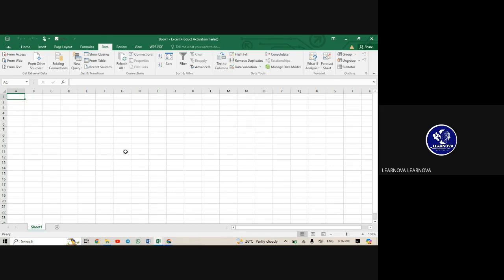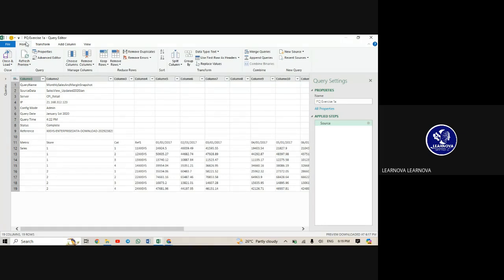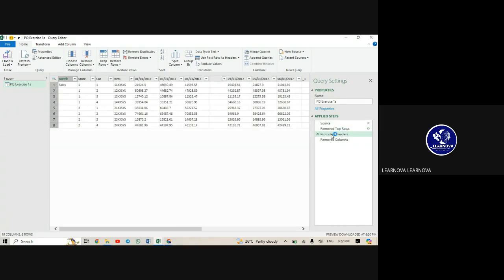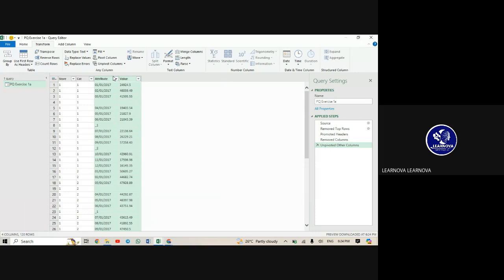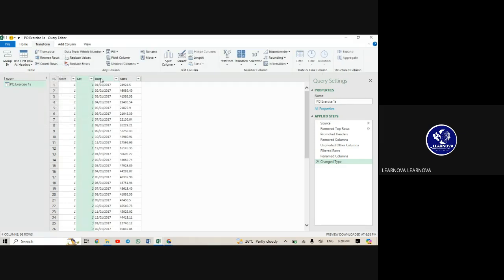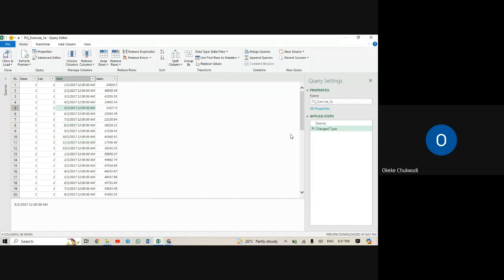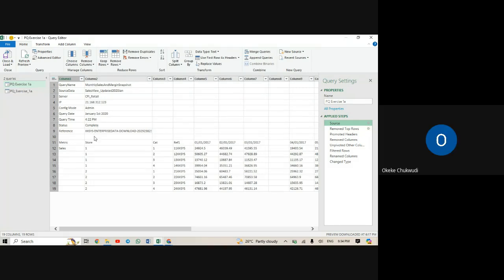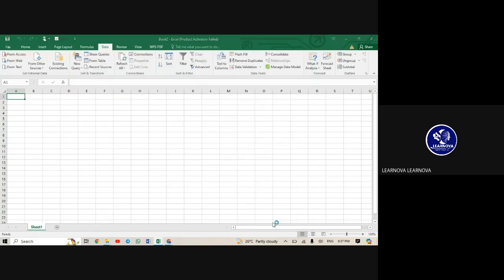Week 2: Business Analysis on Excel Class (Part One) 2024 07 10 17 07 GMT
This is a recorded Business Analysis on Excel Class (Part One)